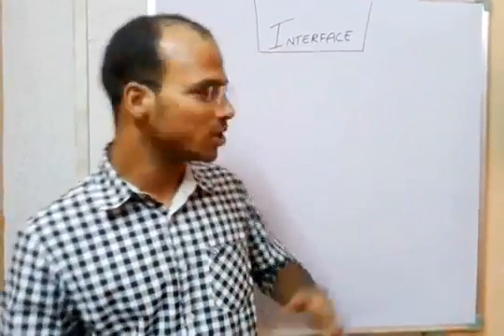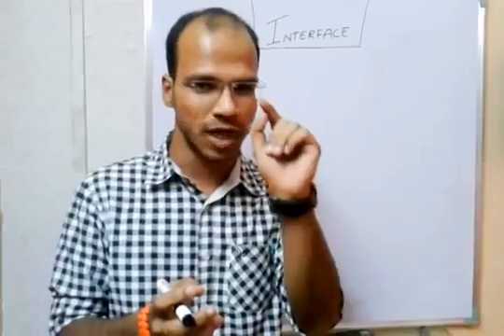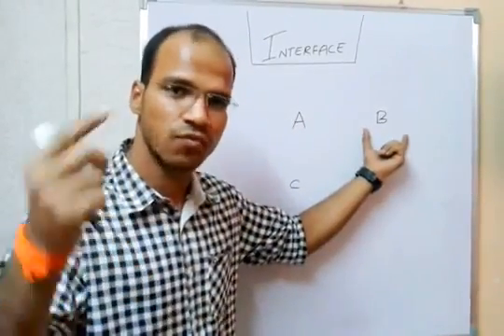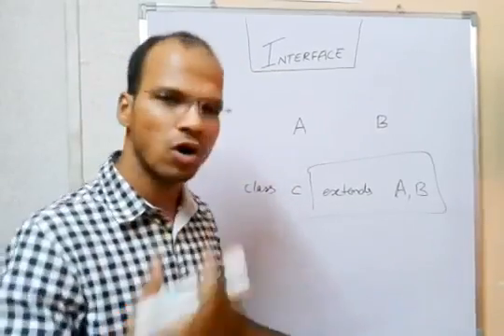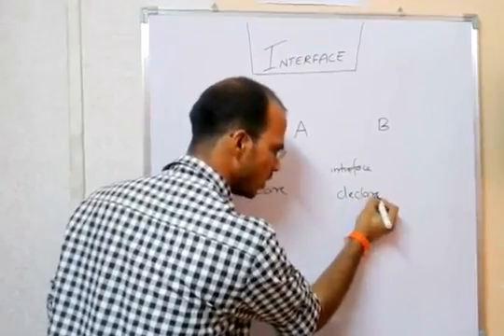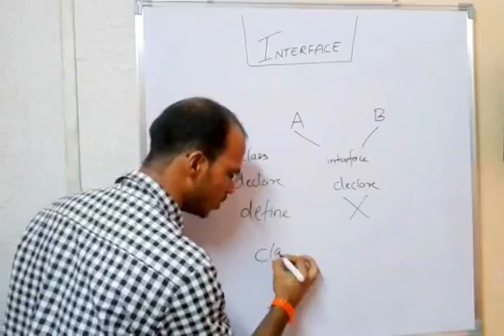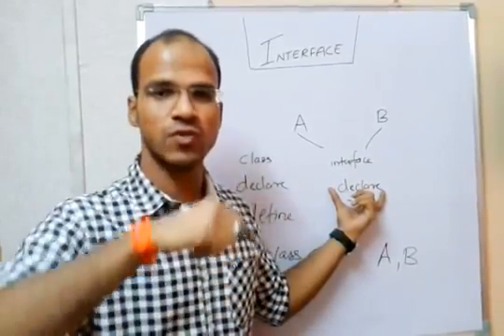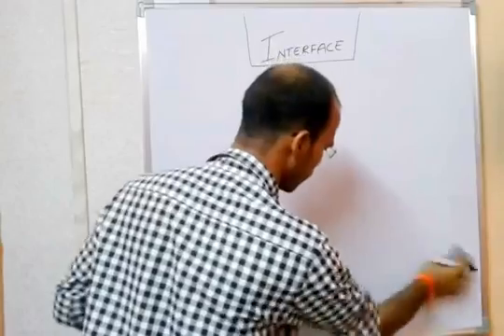8.20 What is Interface in java with example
Java does not support multiple inheritance because A Java class can only extend one parent class.Multiple inheritance is not allowed. with the help of "Interface" we can use multiple inheritance.
Interfaces are not classes, however, and an interface can extend more than one parent interface. The extends keyword is used once, and the parent interfaces are declared in a comma-separated list.